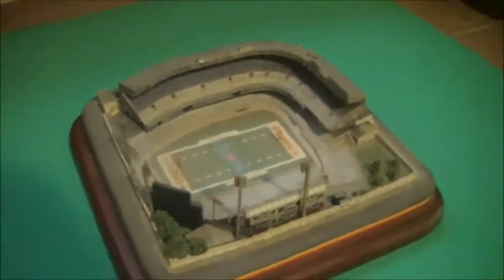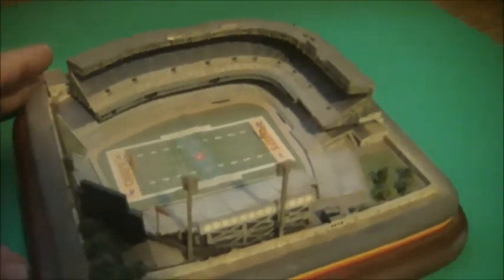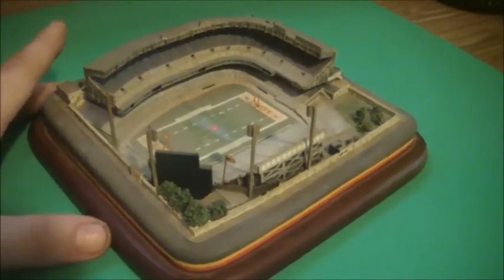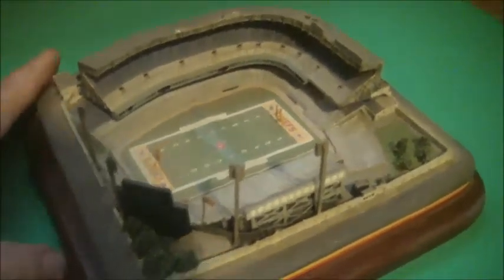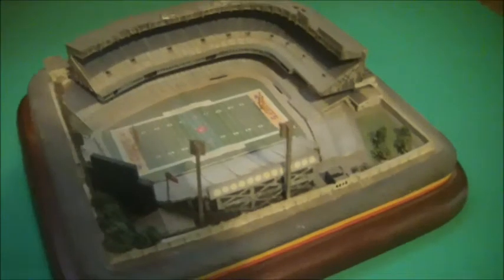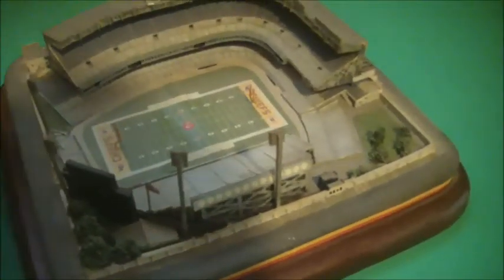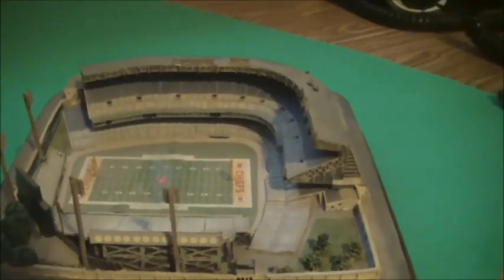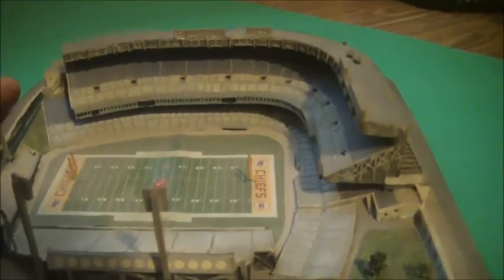KC History Man's Brief History Clips (KC Stadiums) Part 1 of 2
This is a brief history film of KC Stadiums and this film is in 2 parts. You are watching the first part which I talk about the history of Municipal Stadium in Kansas City. Thank you to Mr. Brian Holland for photo courtesy.